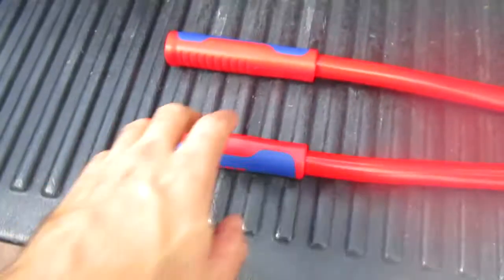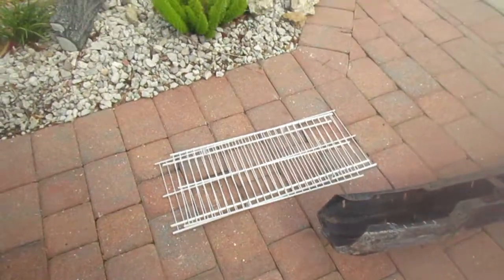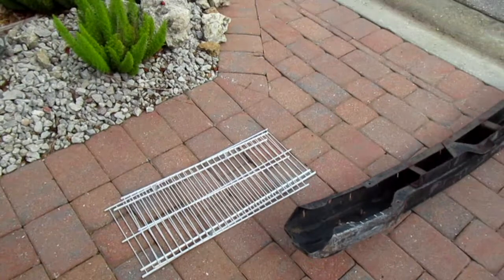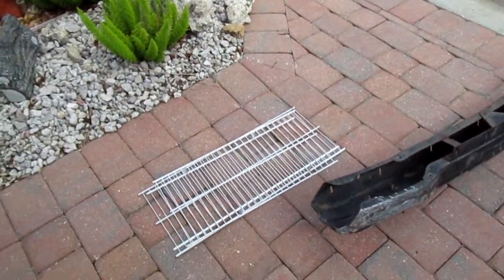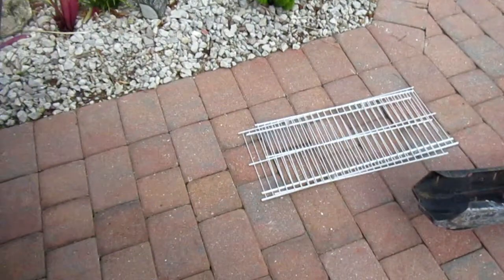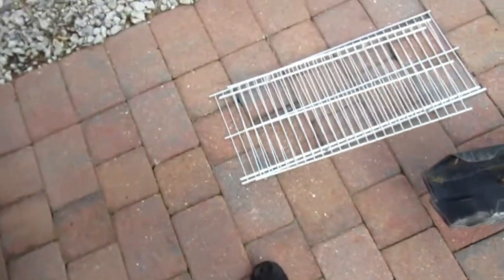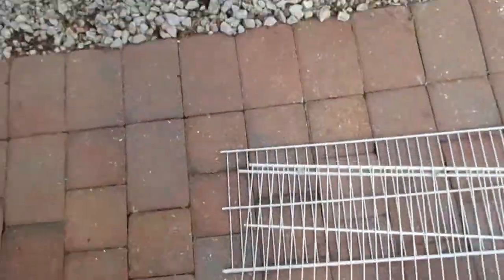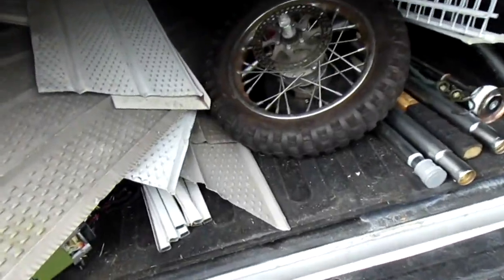Knipex Bolt Cutters IN USE. 24 inch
24inch Bolzenschneider!

work pretty good, still have not tried the 35-3/4 inch or 910 mm!